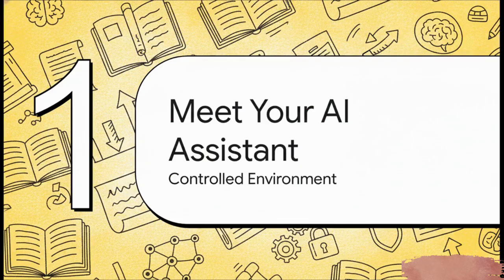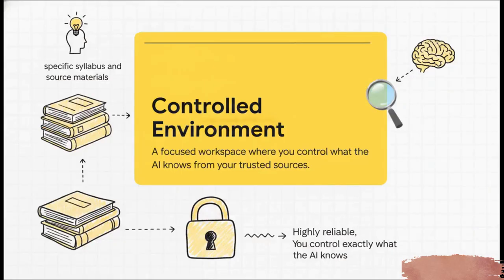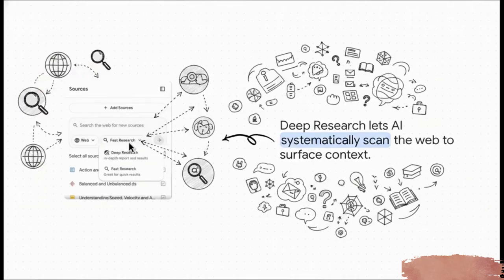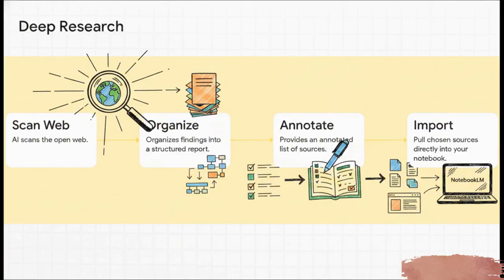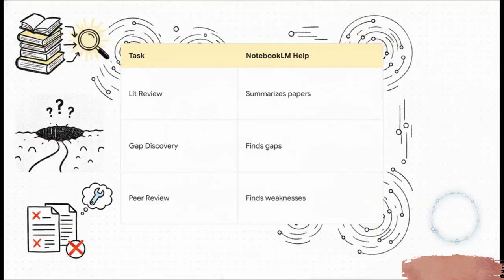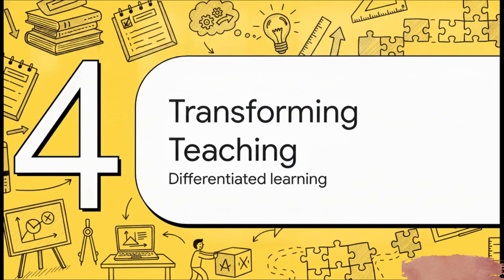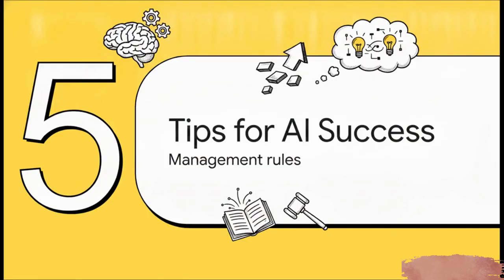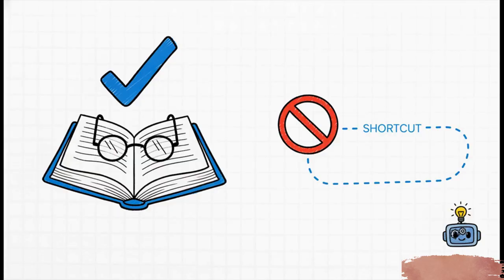NotebookLM for Teachers: Save Hours on Lesson Planning with AI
Discover how NotebookLM can help teachers save time, create better lessons, and improve student learning.

In this video, you'll learn:
✅ What NotebookLM is
✅ How teachers can use it for lesson planning
✅ Creating quizzes and worksheets
✅ Summarizing textbooks and PDFs
✅ Generating discussion questions
✅ Practical classroom examples

Whether you're an English teacher, language instructor, or classroom educator, NotebookLM can become your personal AI teaching assistant.

⏱ Chapters
00:00 Introduction
00:xx ...
(Add timestamps after uploading.)